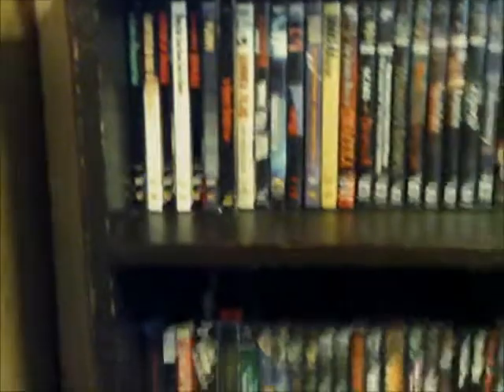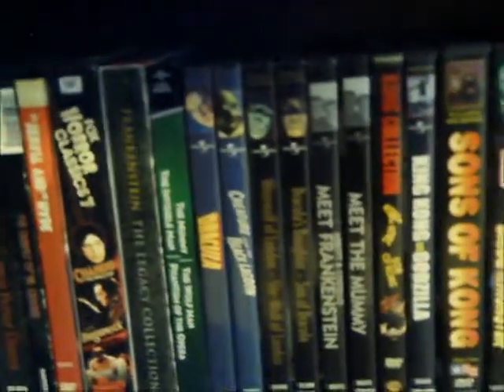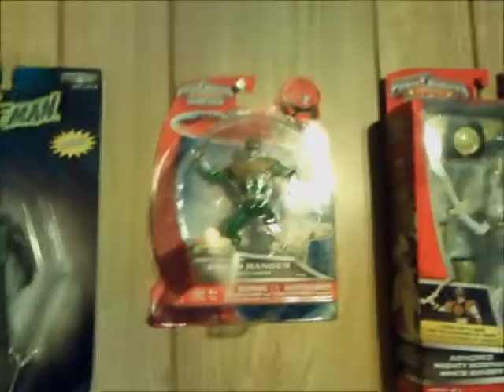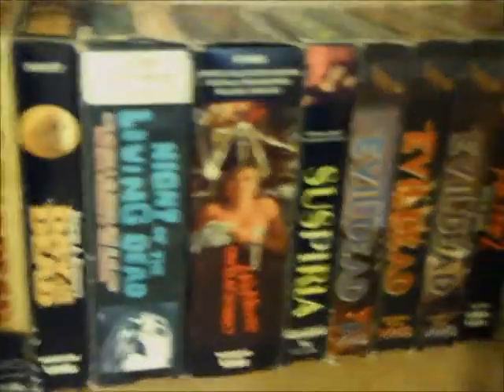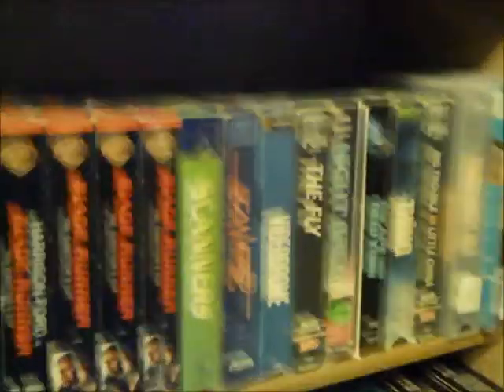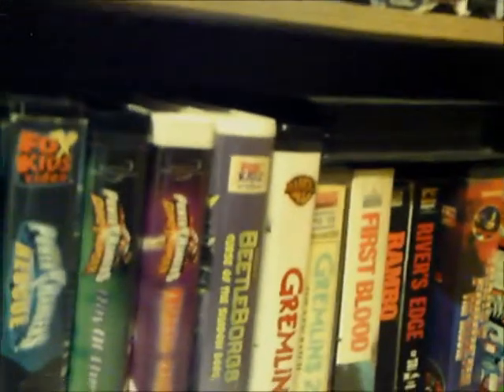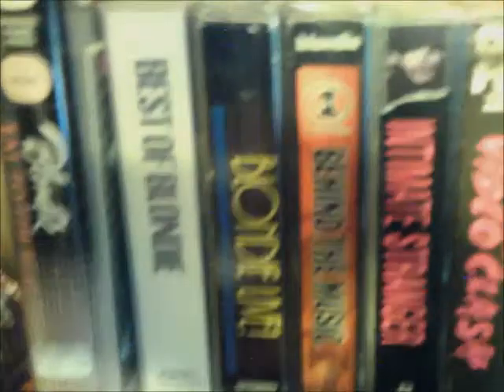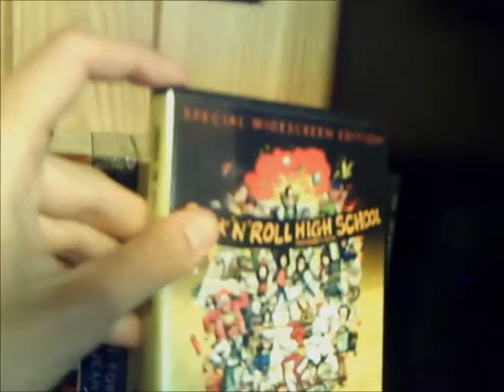My DVD & VHS Collection Overview (Part 2)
Part 2 to my DVD & VHS collection overview video.